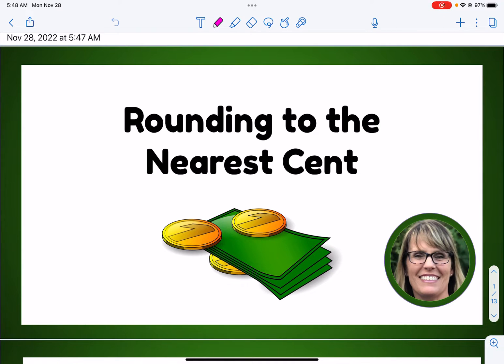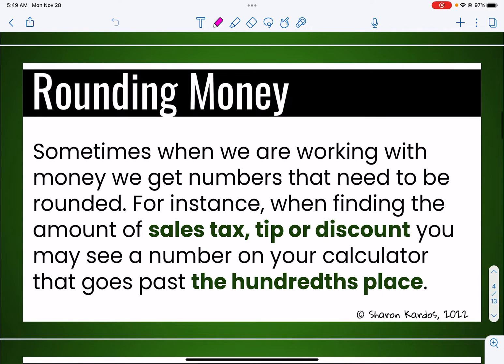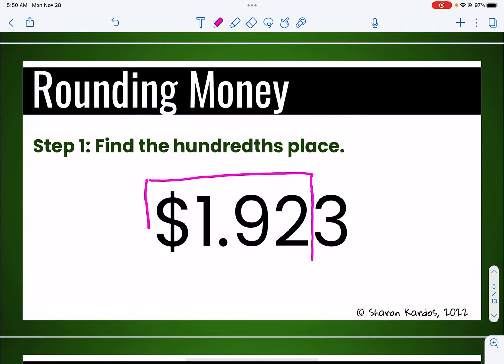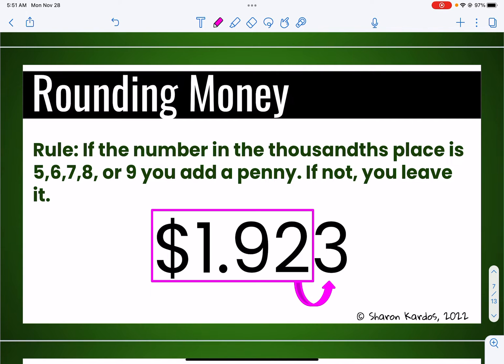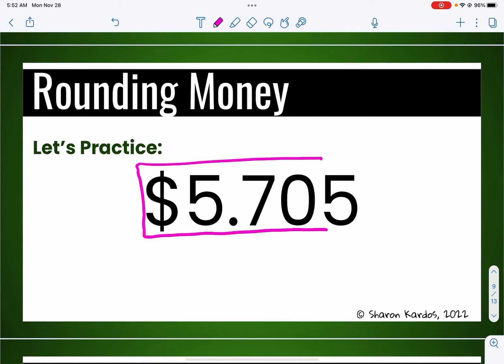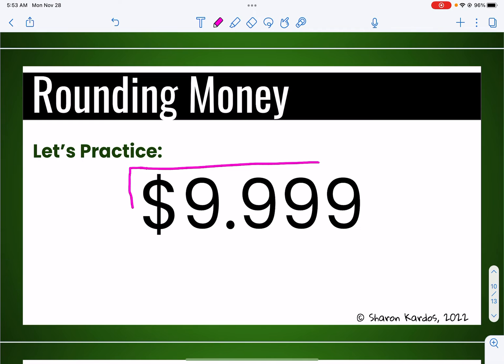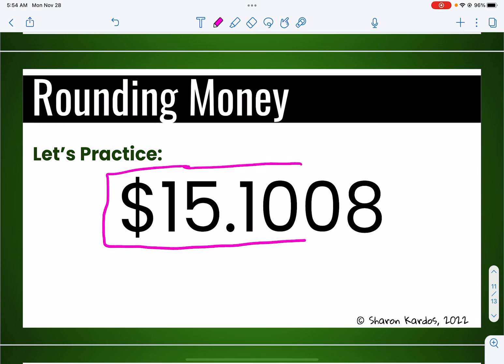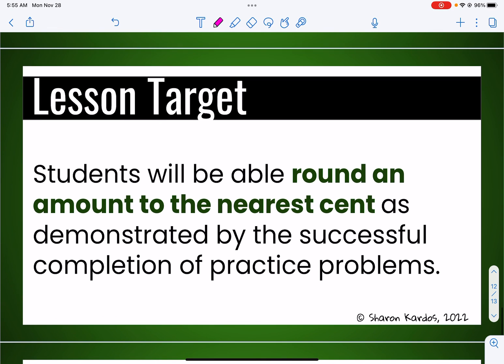Rounding to the Nearest Cent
Welcome to my video on rounding money. Sometimes when working with sales tax or discount problems we get a number on our calculator that is longer than we need so we have to know how to round to the hundredths place. In this video, I show you how to decide whether to round up or round down and exactly what that means.

My name is Sharon Kardos and I teach middle grades math in California. I have 29+ years of experience as a teacher.